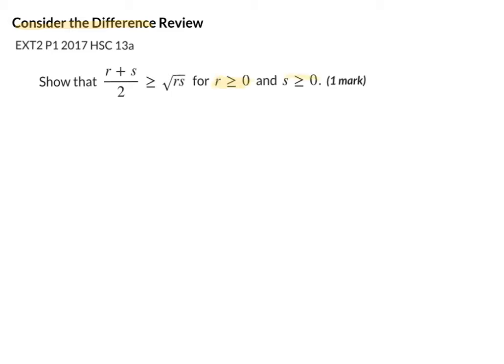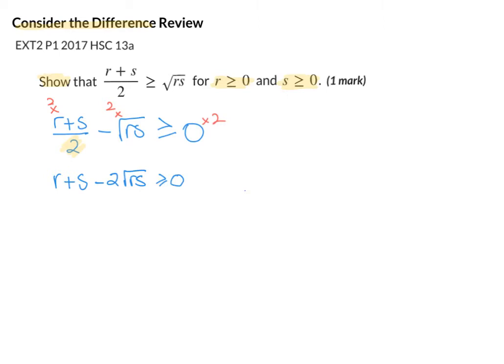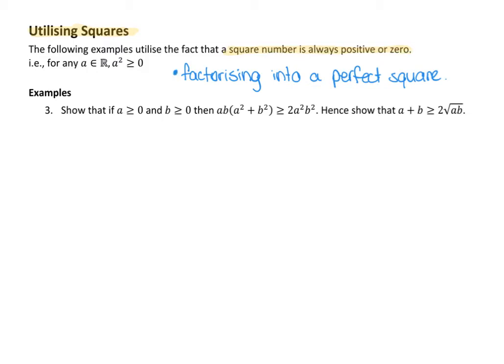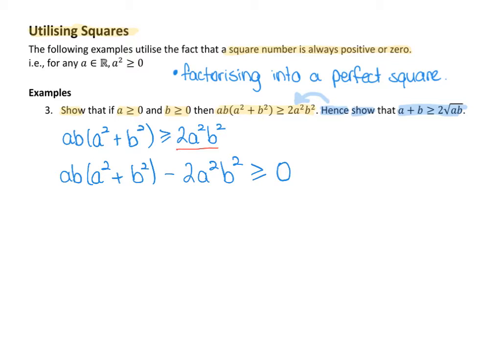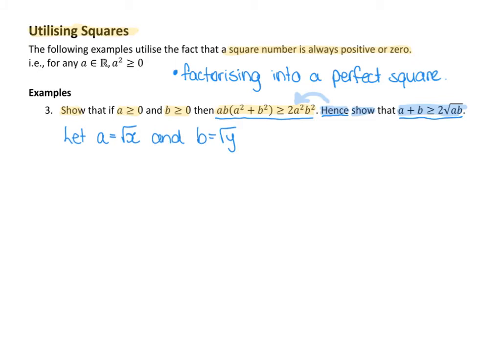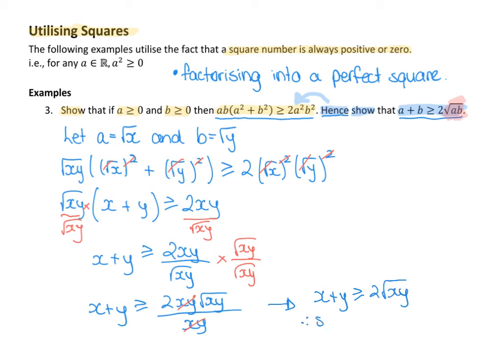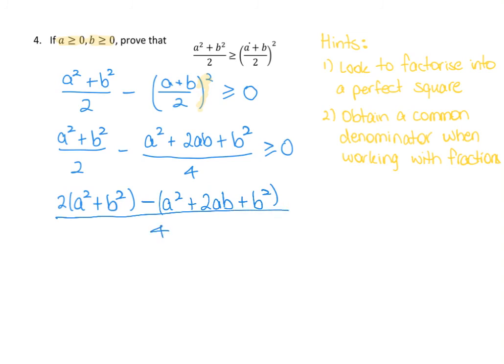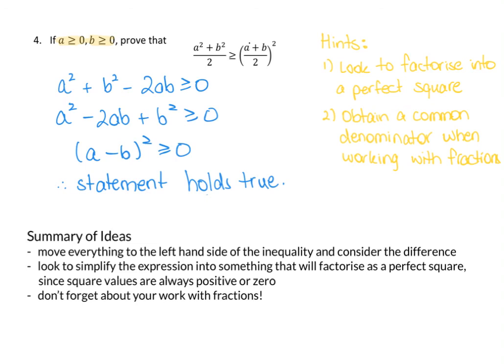EXT 2 Nature of Proof - Utilising Squares in Inequality Proofs